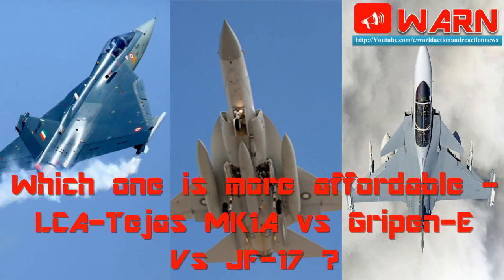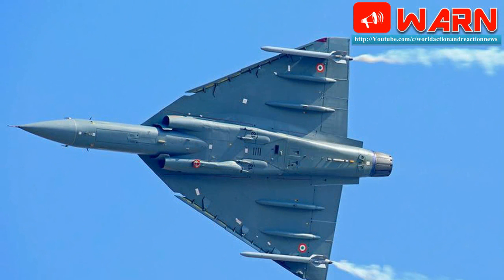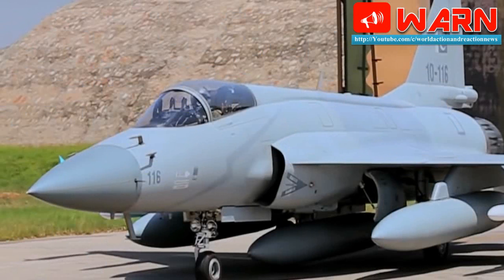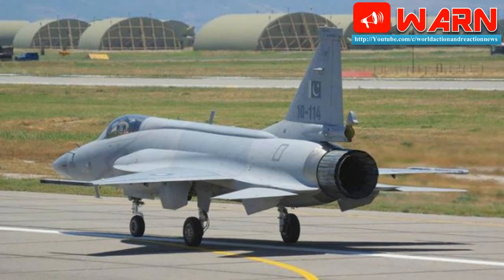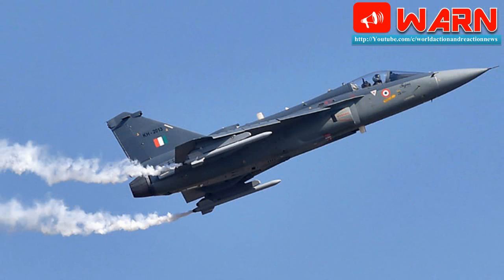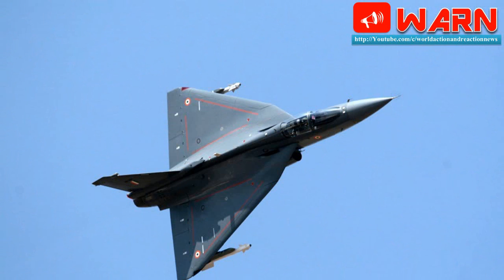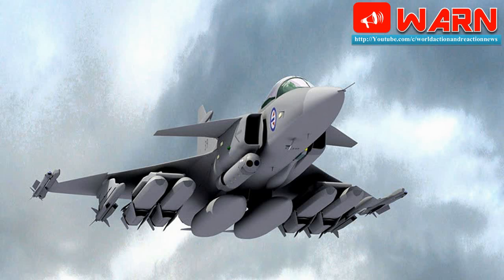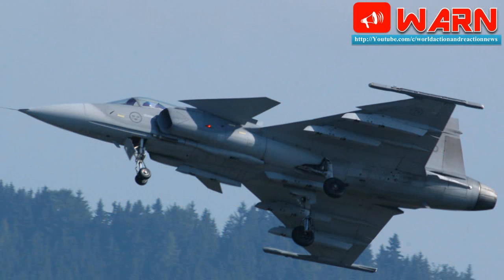Which one is more affordable - LCA-Tejas MK1A vs Gripen-E Vs JF-17 ?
Today We Compare The Indian HAL Tejas with Sino-Pakistani JF-17 & Swedish SAAB Gripen) With top Russian and American companies focusing on twin engine heavy fighters and expensive 5th generation jets , the light combat fighter jet market is up for grabs. while the american F-16 has still been the most successful Multirole single engine Light fighter , the market for small and relatively cheap fighter is too big for just one player.
The countries with minimal threat perception and with lower defence budget, are always looking out for Light Fighters which are not only light on the nations coffers , but also have low cost of operation and maintainance. there are several countries who are trying to replace their aging MIGs and F-4 series of fighters from early 70s and 80s. 3 prospective fighters have so far come in forefront. The Swedish SAAB Gripen E , The Sino -Pakistani JF-17 , and more recently the Indian H A L tejas Mark 1A